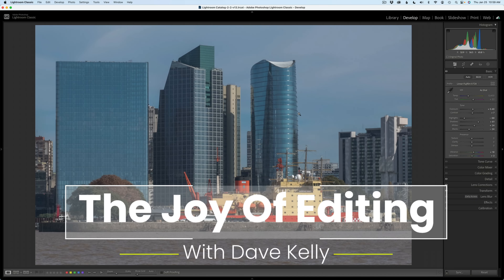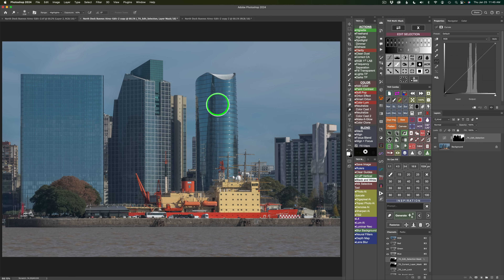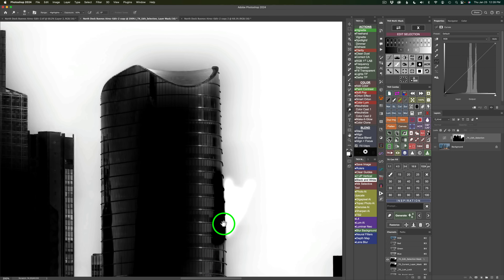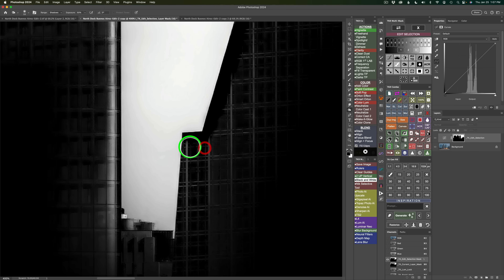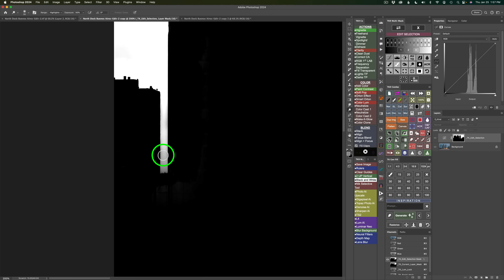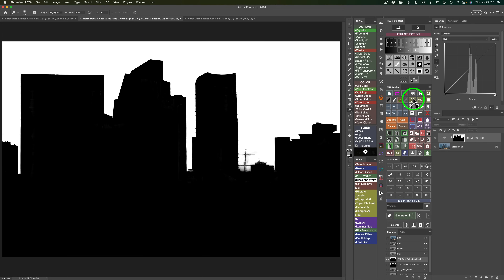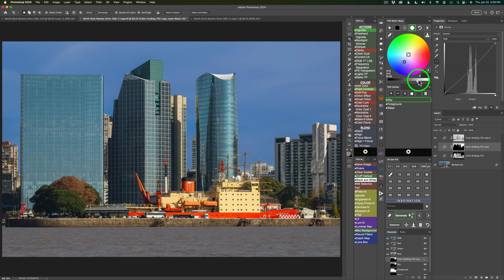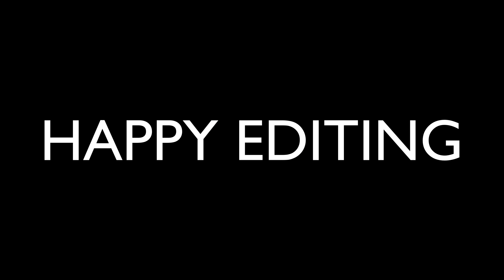TK FRIDAY (Skyline) FULL EDIT (PART ONE) Deep Dive Into TK9 Edit Selection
Today, we’re embarking on the first part of a comprehensive editing journey using the TK9 Plugin for Photoshop. We’ll be delving deep into the intricacies of the TK9 Edit Selection. There are times when Photoshop’s selection tools may not meet our expectations. In such instances, I rely on the TK9 Edit Selection, conveniently located in the TK9 MultiMask Panel. Don’t forget to join me next TK Friday for the second part of this extensive editing tutorial.
Today's image is by Marcello Devincenzi...